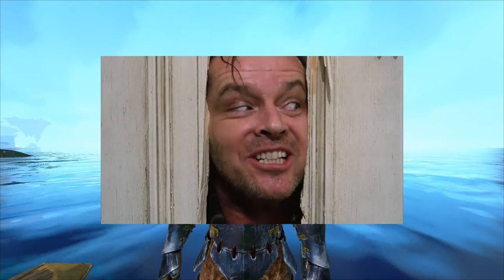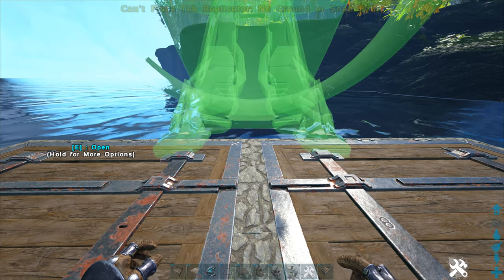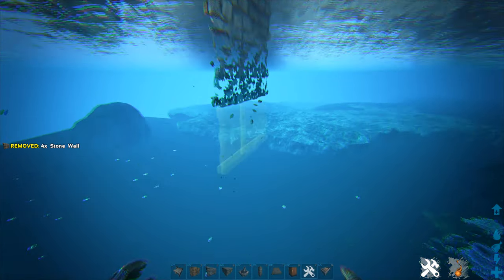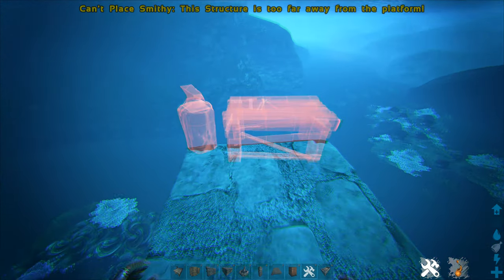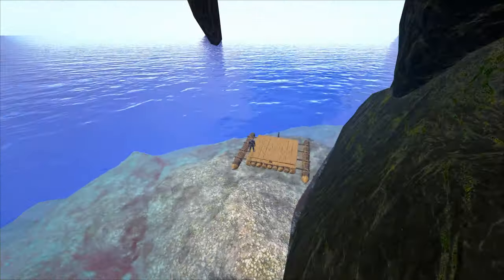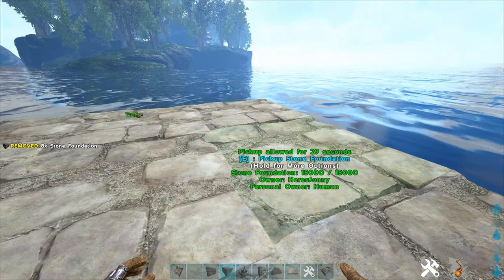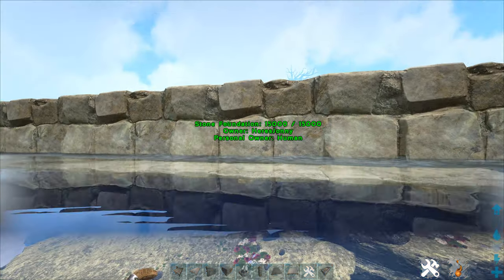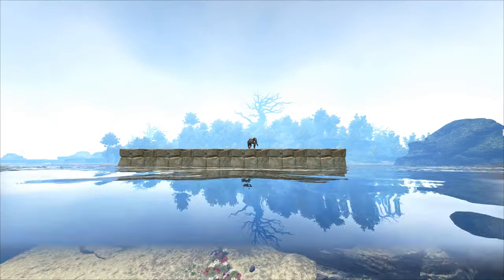How to HIDE YOUR LOOT with 3 Simple Raft Base Builds | PVP Tips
This is your guide on how to hide your loot and keep your loot safe by using the art of deception. These 3 strategies each focus on hiding your loot or hiding your base using a wooden raft. With these 3 methods, you can build a nice hidden storage stash. With tips and tricks like these you will have a much better chance at surviving the Ark on PVP servers if you're a solo/duo player or a smaller tribe. Keep an eye out for more guides coming soon in this series!
Series: Ark Solo PVP Tips & Tricks

0:00 Method 1
1:28 Method 2
3:52 Method 3

ONE OF THE BEST TOOLS TO GROW A YOUTUBE CHANNEL FAST